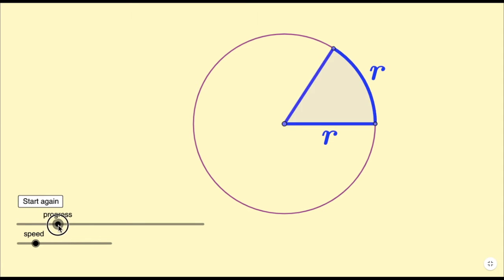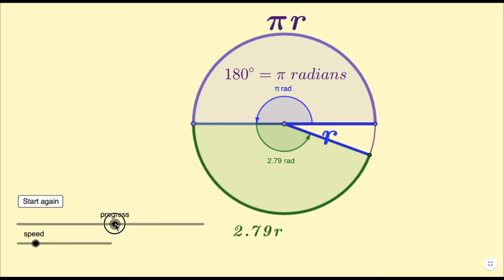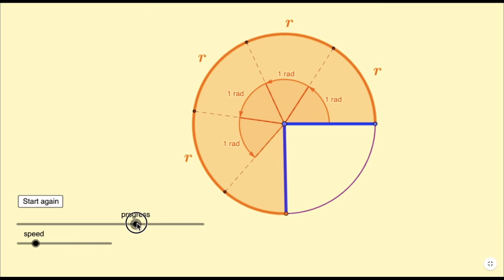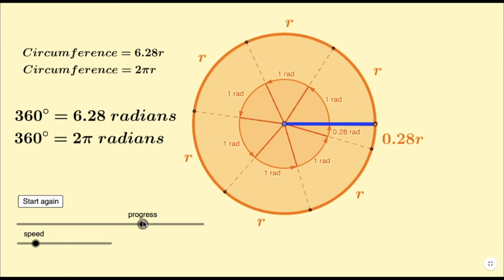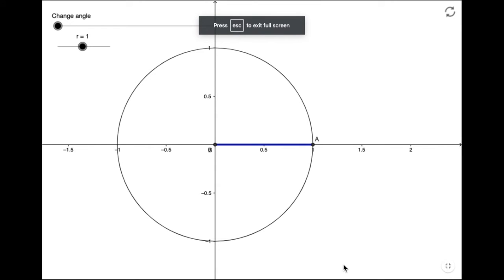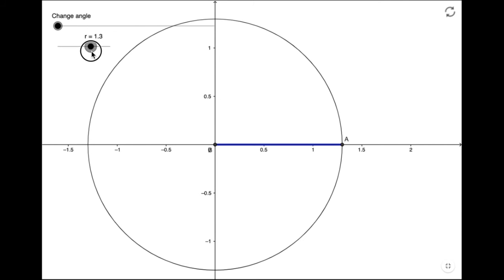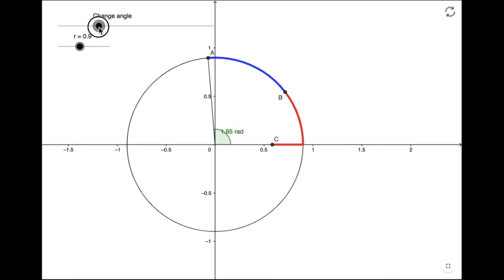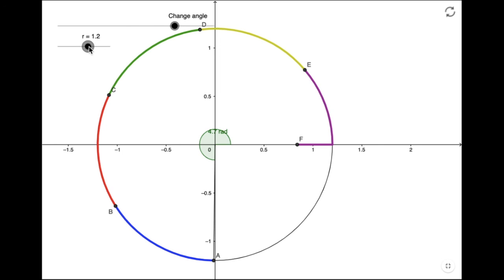Radian Definition for Upload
Radians Definition